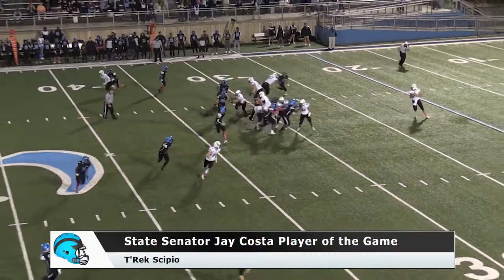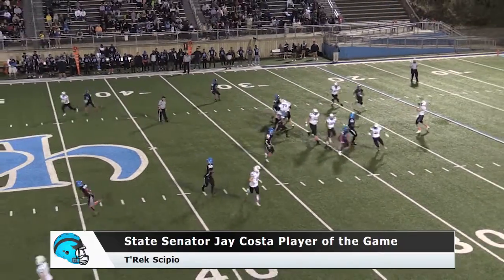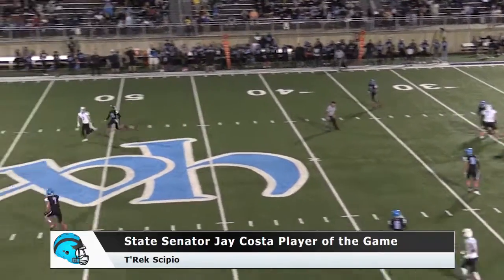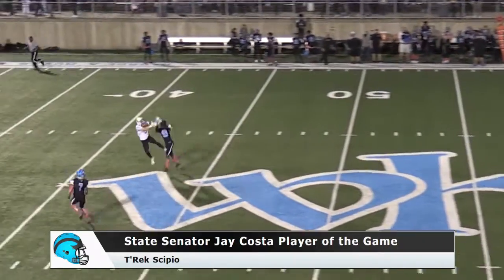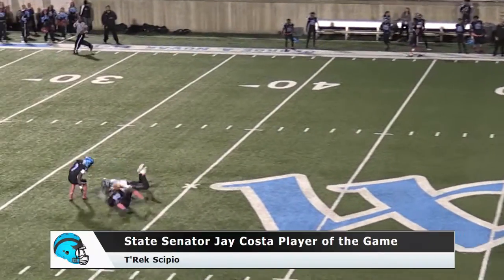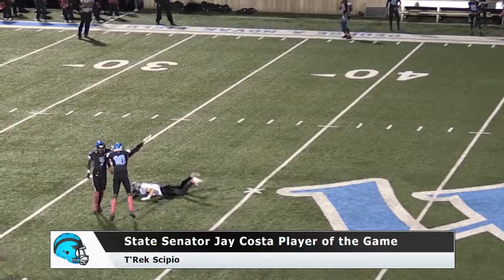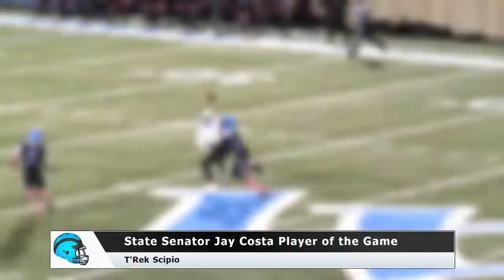Player of the Game vs Seneca Valley - October 11, 2019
Our Player of the Game vs Seneca Valley: T'Rek Scipio